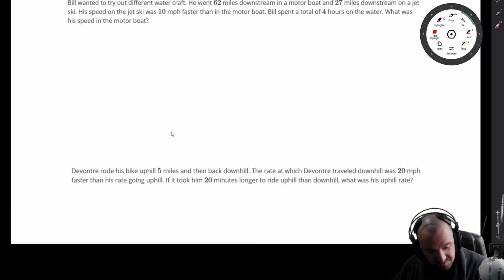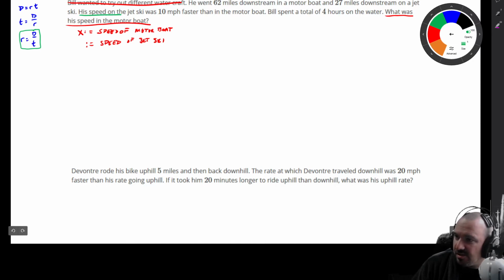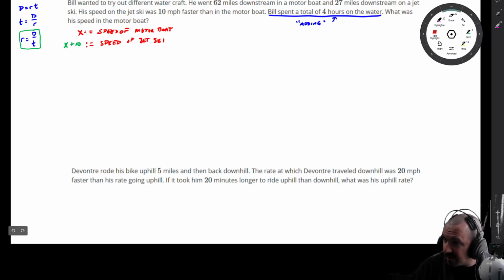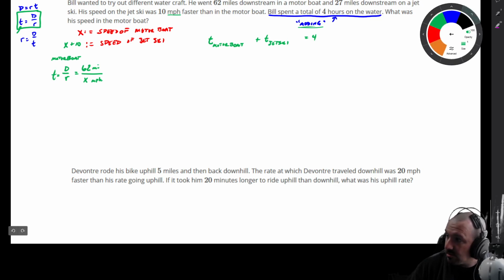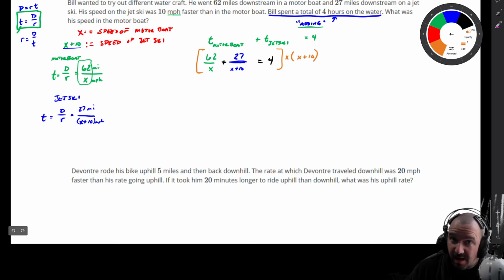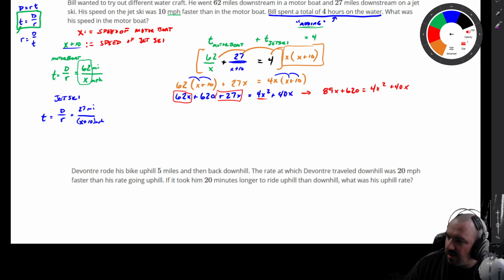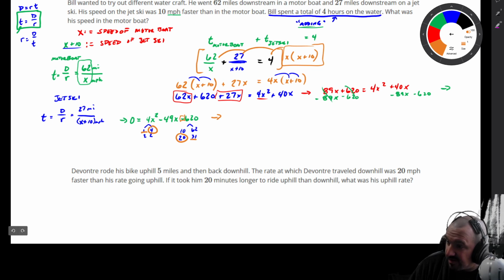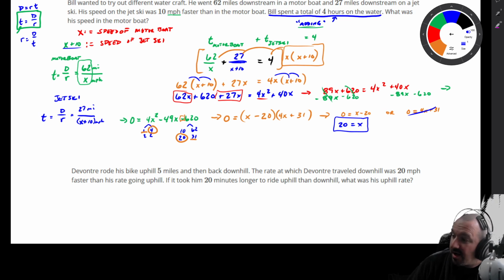Rational Equation Application 1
Distance-Rate-Time Problem